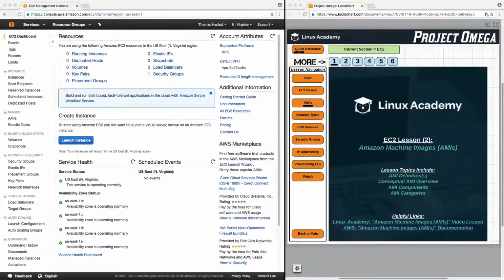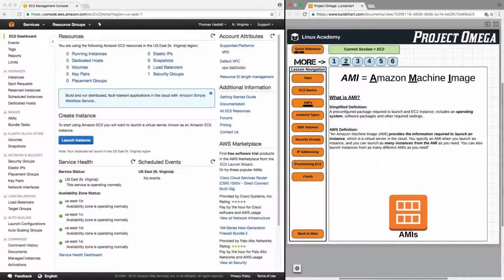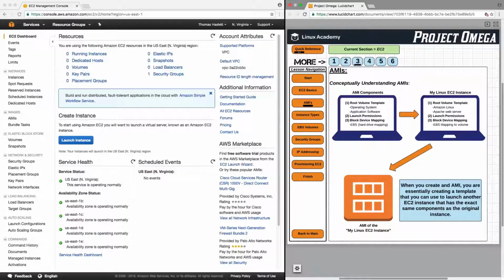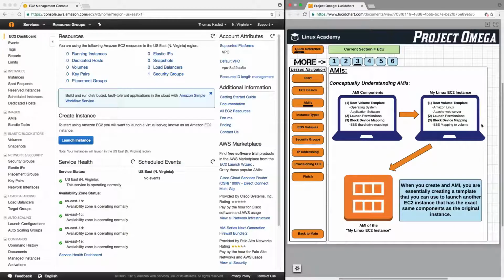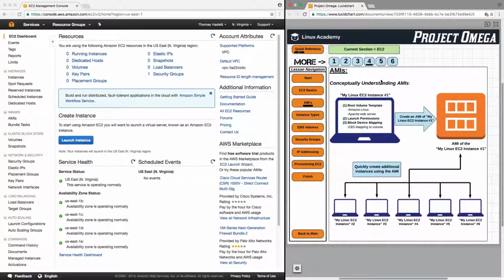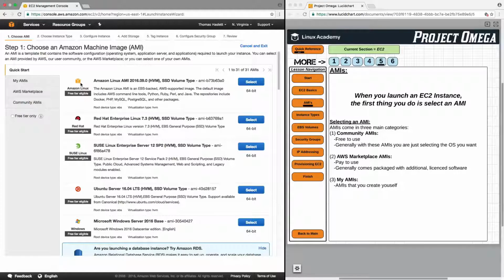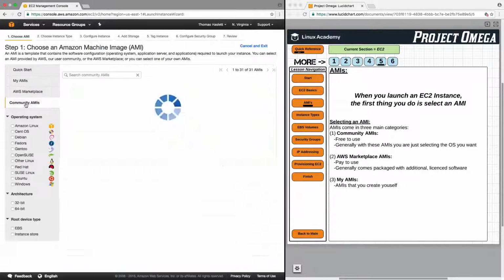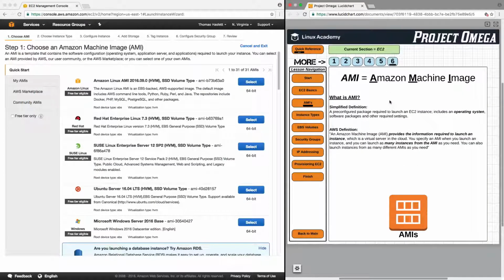27 AWS Essentials Amazon Machine Images AMIs